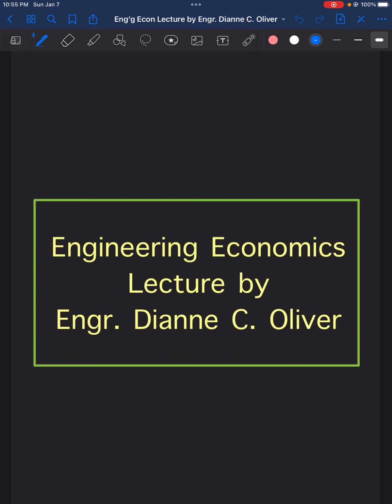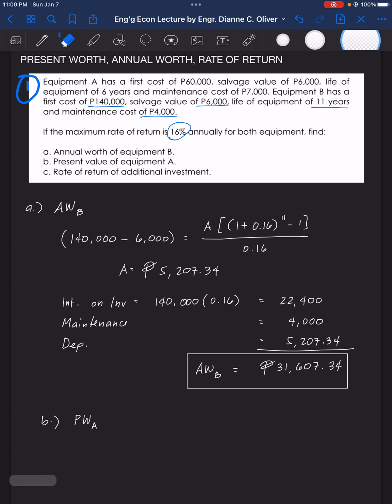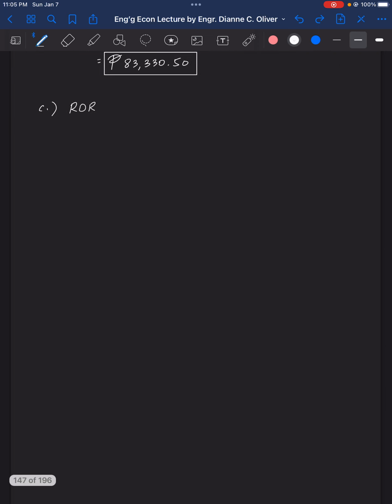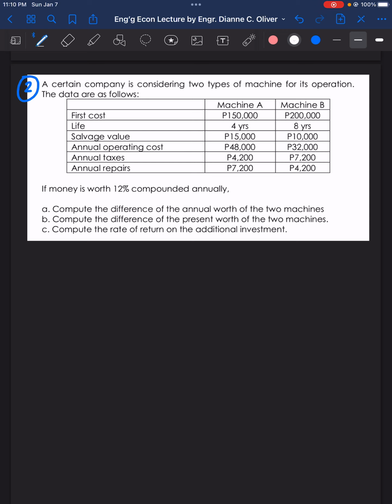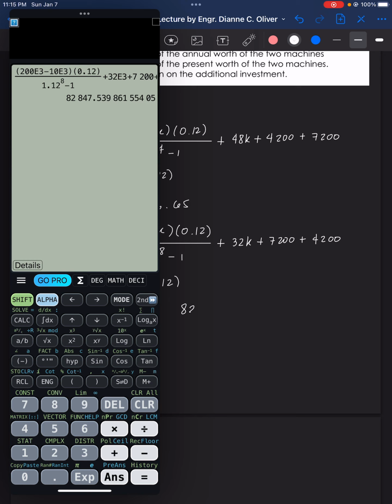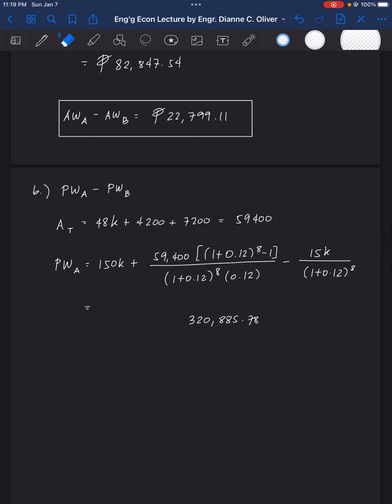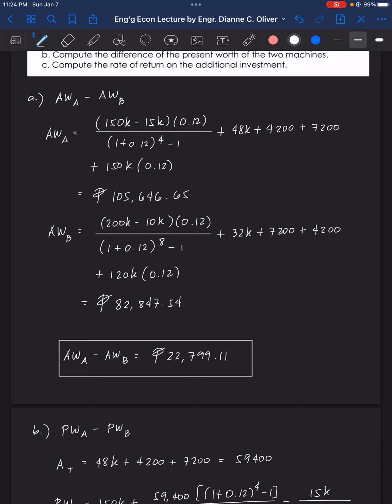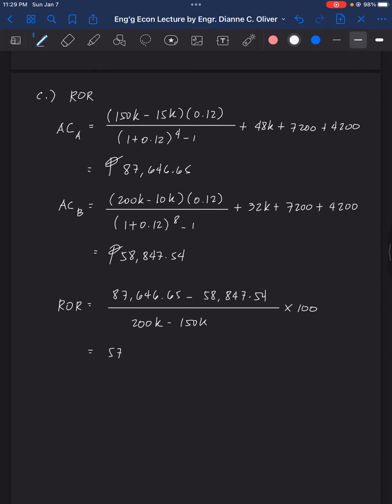Engineering Economics: Present Worth, Annual Worth, and Rate of Return (Solved Problems) Part 3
Engineering Economy
Engineering Economics
Present Worth Analysis
Annual Worth Analysis
Rate of Return